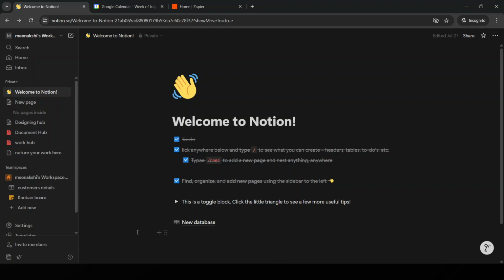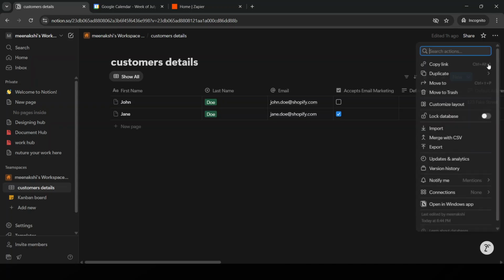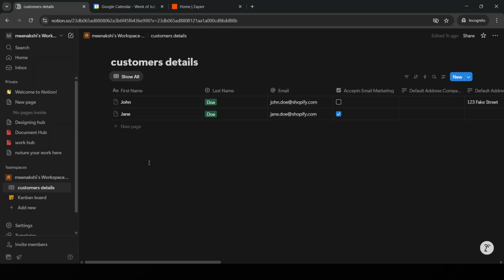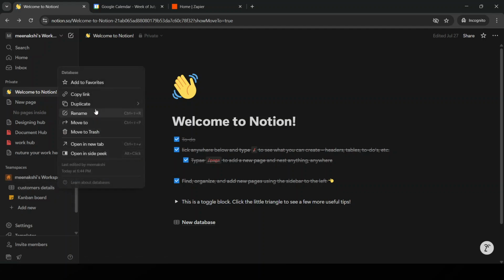How To Convert A Page To A Database On Notion 2026 (Step By Step)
Learn How To Convert A Page To A Database On Notion in this video.